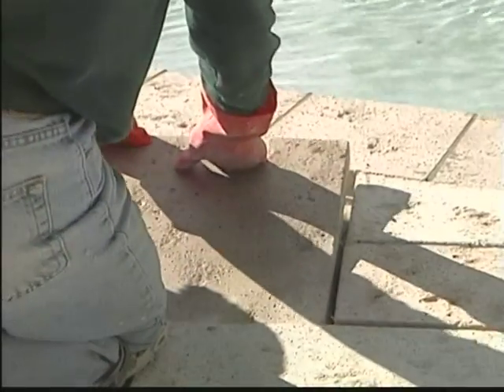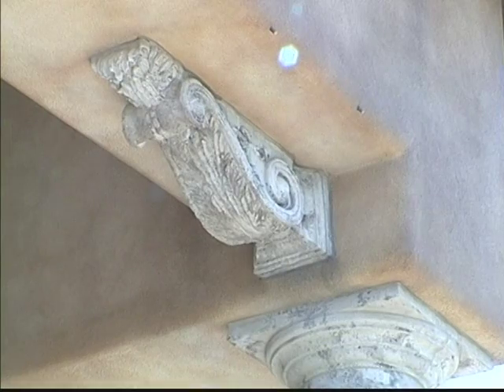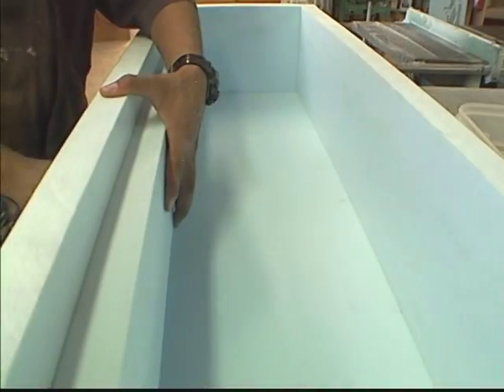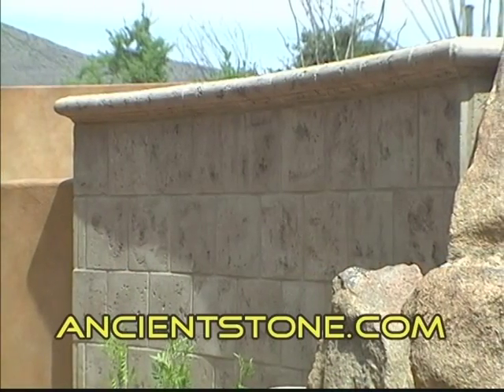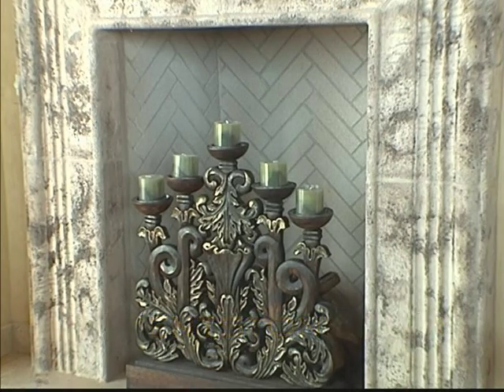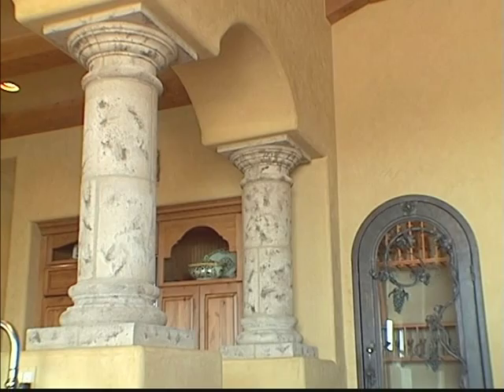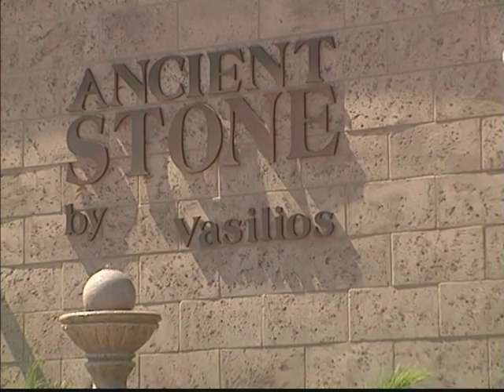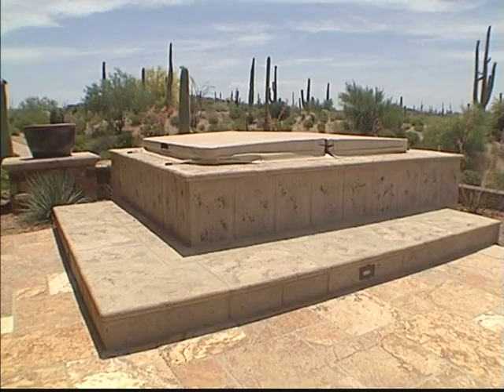Ancient Stone by Vasilios precast products, pavers, decking, pool coping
Once you see Ancient Stone, you won't settle for anything less.  Our unique marbleizing technique gives Ancient Stone the rich look of carved stone.  Traditionally, cut stone has been synonymous with strength and security.  Architecturally, Ancient Stone has blended these virtues into a variety of cast stone products.  Proudly made in the USA at our plant in Phoenix, Arizona, Ancient Stone is available in a wide variety of rich southwest colors, and is a natural alternative to cantera, travertine, flagstone, Mexican tile, kooldeck, and vitually any other material now being used.  Applications include decking, pavers, driveway pavers, pool coping, wall veneer, window and door surrounds, columns, fireplace surrounds, and interior/exterior architectural accents.